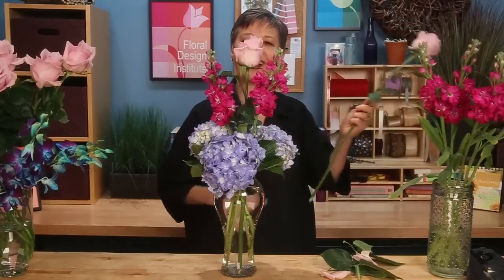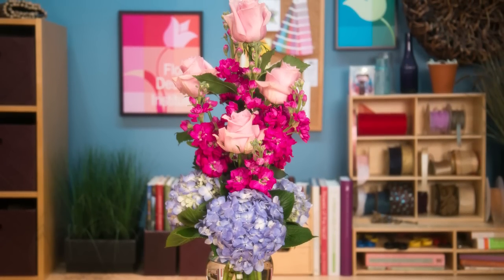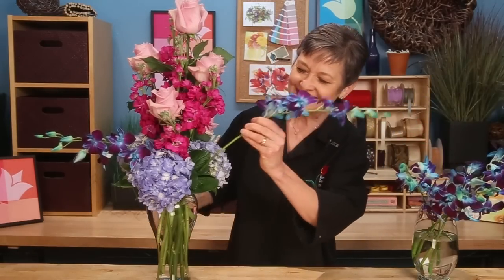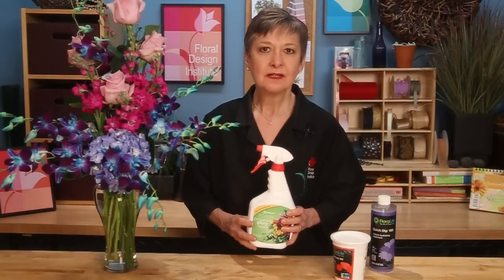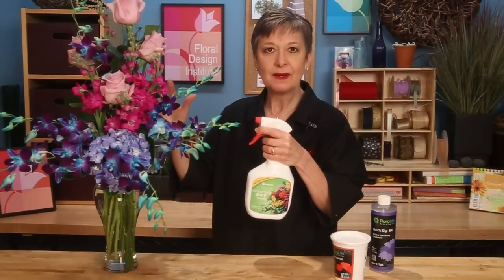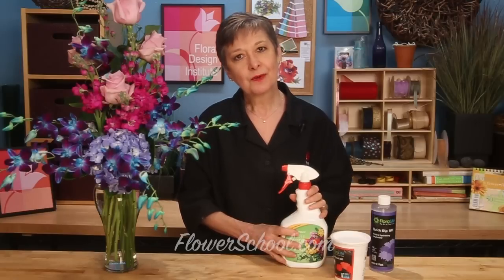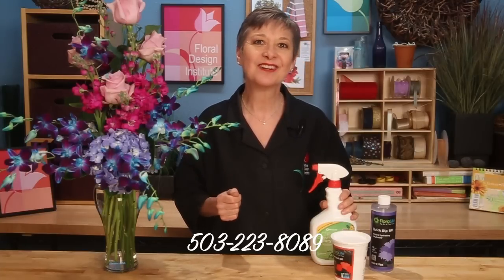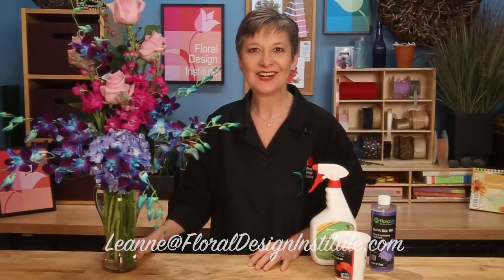Mother's Day Flowers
The key to customer satisfaction with Mother’s Day flowers is making sure that the flowers are as long lasting as possible.  In this video clip Leanne discusses and demonstrates flower care and handling techniques as she creates a lovely vase of flowers for Mother’s Day. Enjoy!